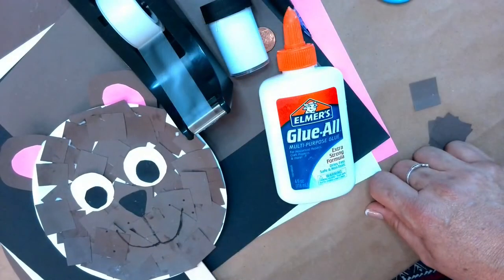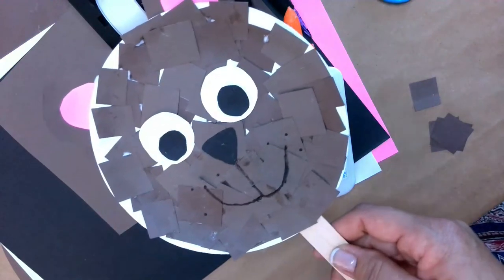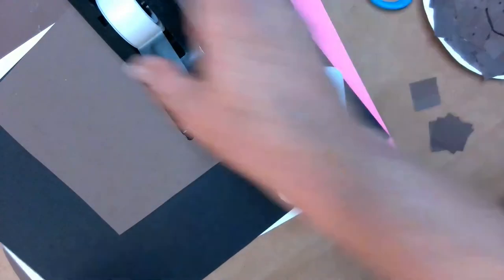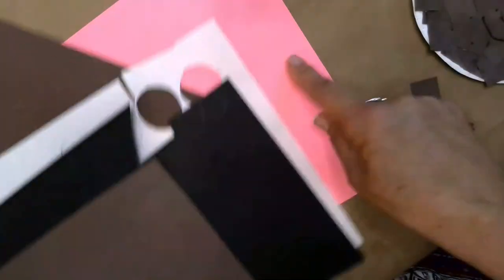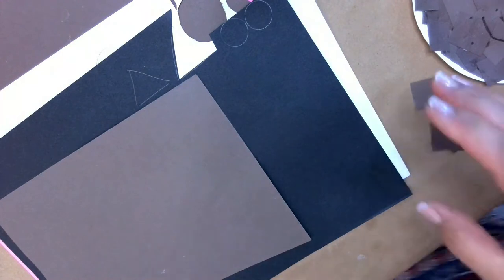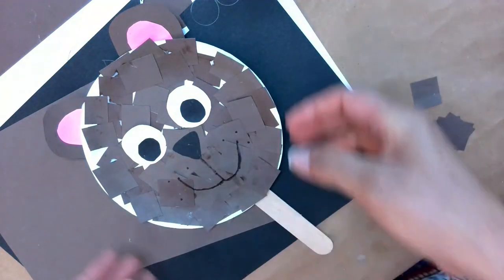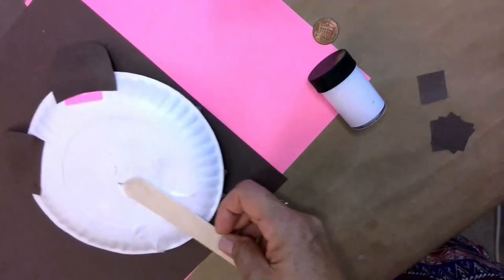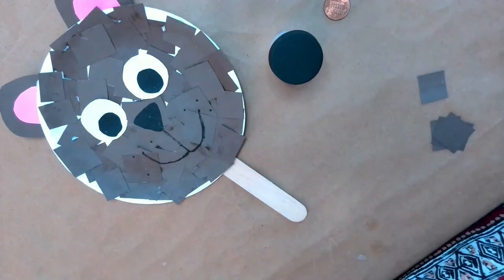Online Kids Club - Paper Plate Animals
Kids ages 5 to 8 do some art and maybe some science, too! They will need materials that are available in most households. Children will work on a different project every week. A video with directions will be released every Wednesday afternoon but will be archived on the library's YouTube and Facebook to watch when convenient.

With the help of an adult, kids ages 5 to 8 join a premiere to follow along with Ms. Carmen and complete a craft project!

Today's activity: Paper Plate Animals! Jungle or farm animals? What is your favorite?

Materials Needed:
- Paper Plates
- Scraps of construction paper in multiple colors - Crayons or markers can work, too.
- Pencil
- Glue
- Scissors